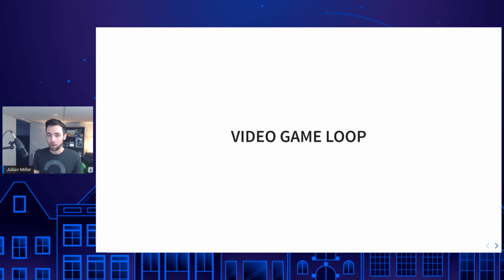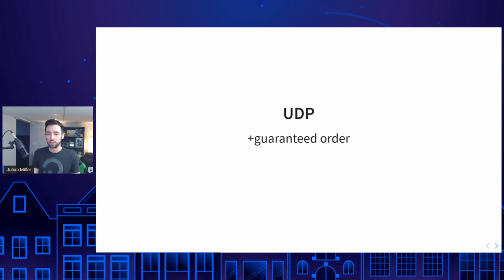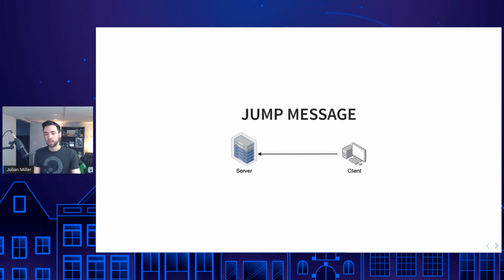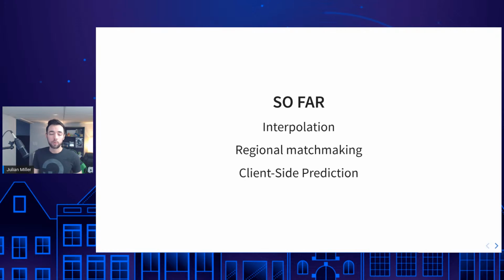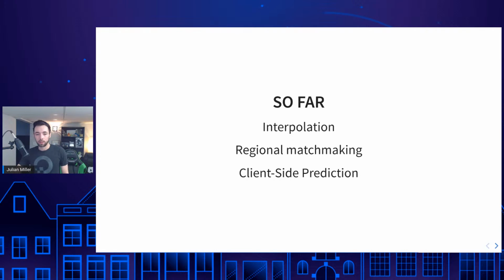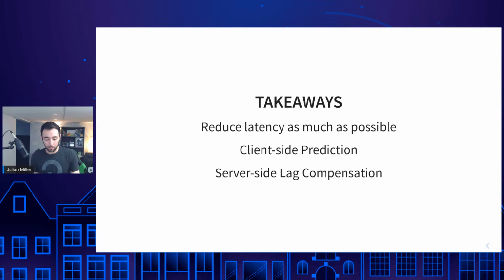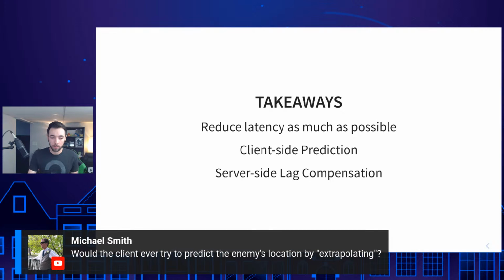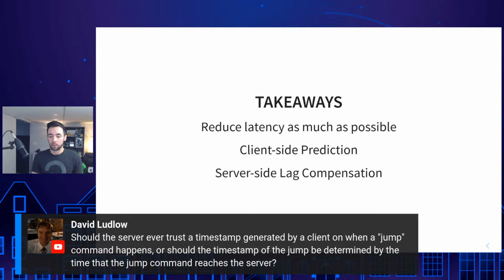Dealing With Latency in Real-Time Online Multiplayer Video Games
Discover the basics of how video games work, how latency affects games, and ways you can mitigate the effects of latency. Whether you're interested in making your own game or just eager to learn about some of the techniques used to overcome these challenges, this talk is for you!

Julian Miller is a senior software engineer at DigitalOcean who has always loved video games. He feels lucky to have had the opportunity to work on AAA titles in the past.

New to DigitalOcean? Get US $100 in credit when you sign up